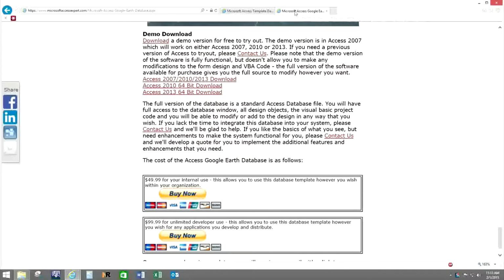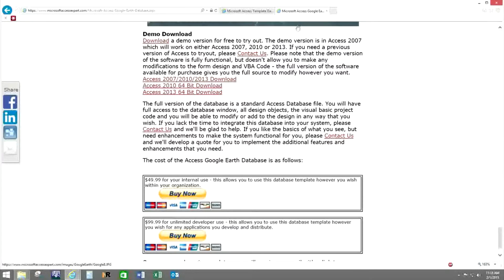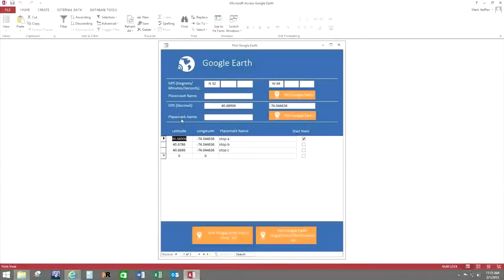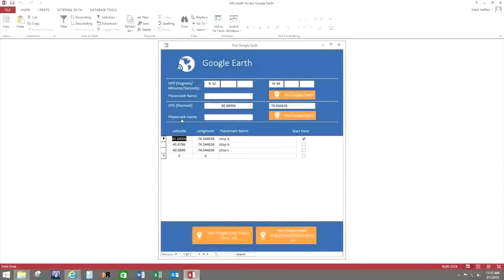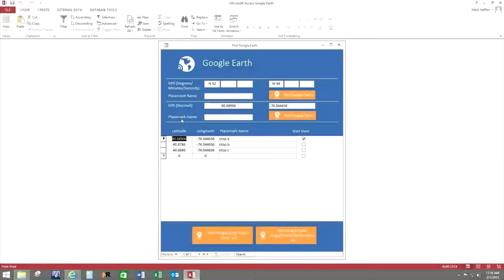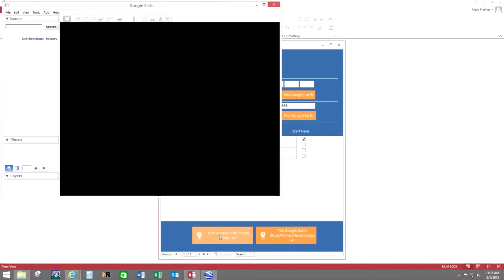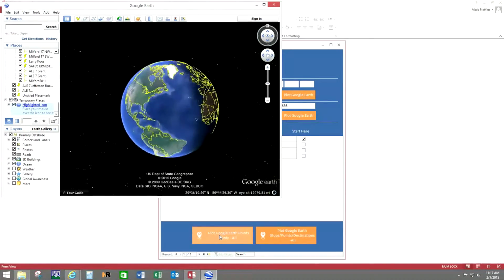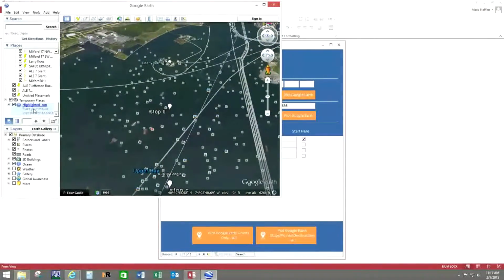Microsoft Access Google Earth Database Template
836 N. 2nd Street
Ames, Iowa 50010

BTC 3FNbZTZcGtZhXuijcsoV4JrZv2E74aLBwc
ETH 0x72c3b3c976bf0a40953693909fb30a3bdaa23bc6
LTC MUnUgvzRquK8GqmbMKDjbuwxDX6LgRAjts